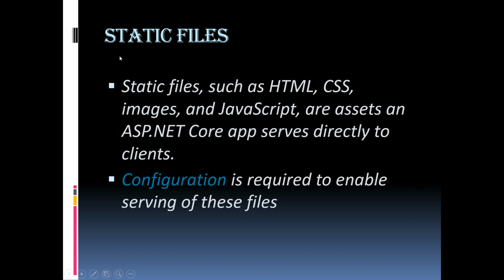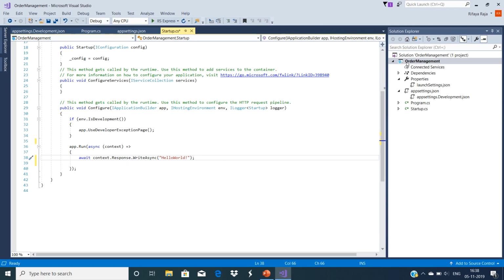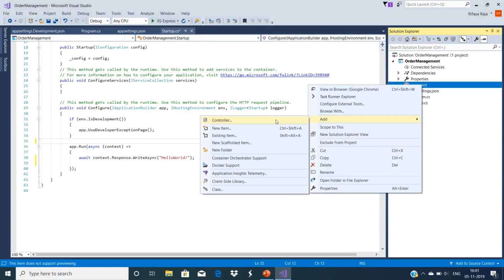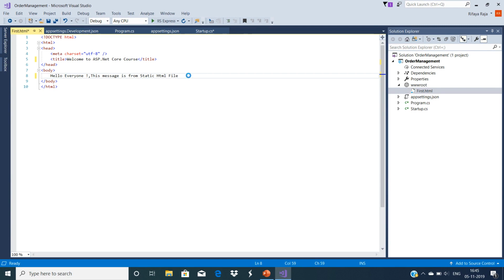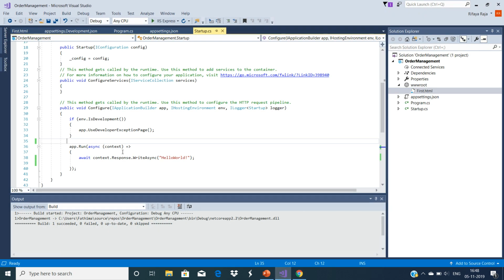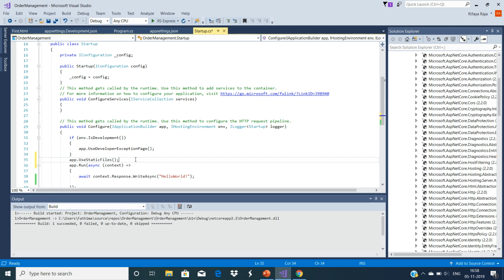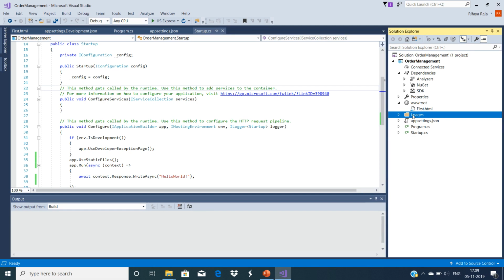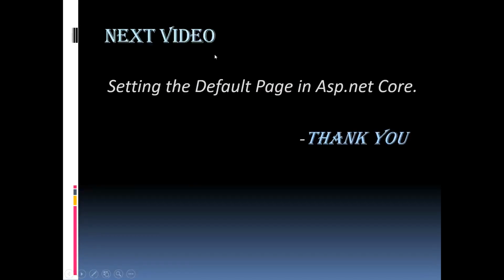Part 14 - ASP.Net Core - How To Serve Static Files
In this video, We will discuss more detail in ASP.NET Core
- Static files, such as HTML, CSS, images & javaScript are assets on ASP.NET Core app serves directly to clients.
- The configuration is required to enable the serving of these files